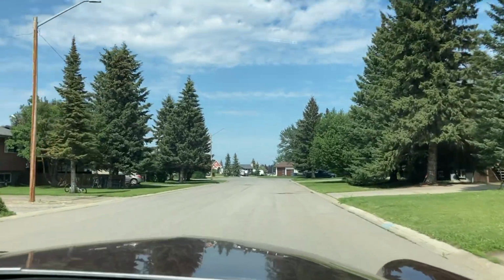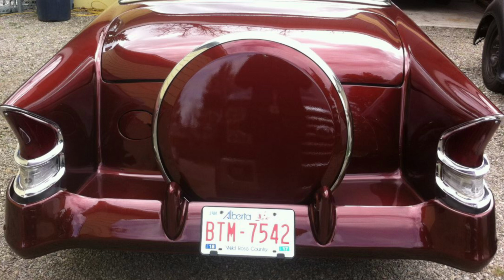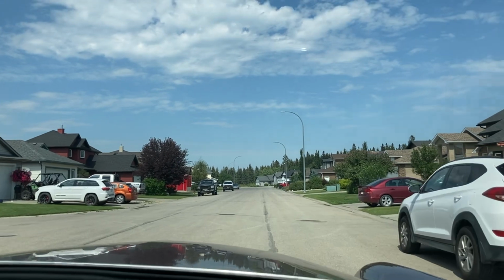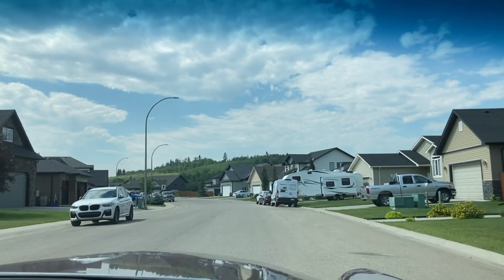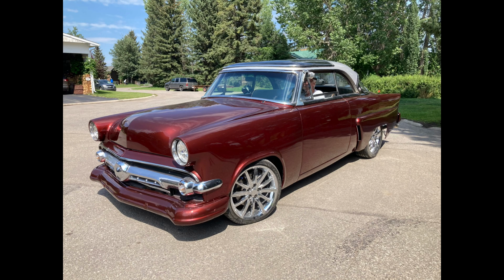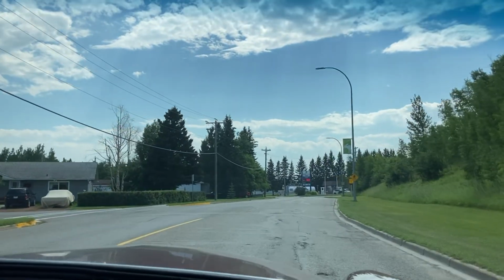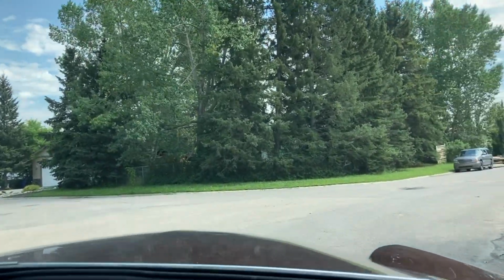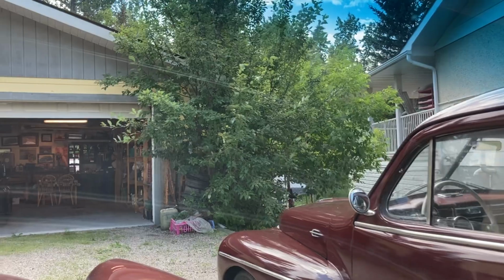Cruising in a 1954 Ford Fairlane Skyliner [Show Time] [Poppa Wheelie's Garage]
Join us for the 1954 Ford Fairlane Skyliner Cruising episode of Poppa Wheelie's Garage, Showtimers!

Poppa Wheelie is not only Show's grandpa, he is a legendary Canadian Hot Rod Hall of Fame inductee! Join him in his garage as he talks shop on all aspects of automotive history.

Featuring some of the most recognizable classics, and some of the best kept secrets ever to come off the production line. Models range from 1:64 diecast up to 1:1 custom restorations.

1954 Ford Fairlane Skyliner

Hot Wheels
Matchbox
Tomica

New videos posted on Wednesdays.